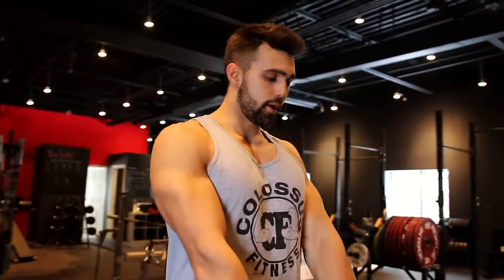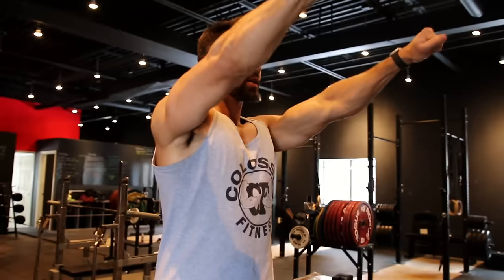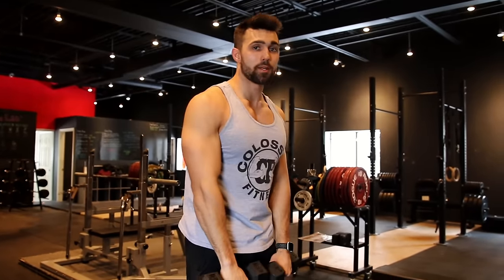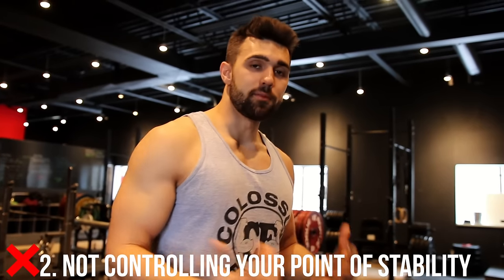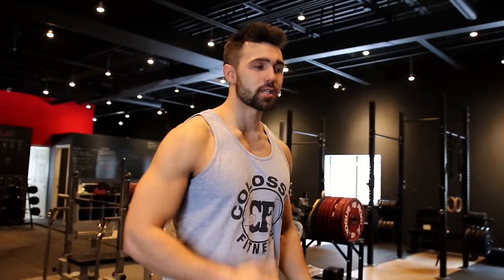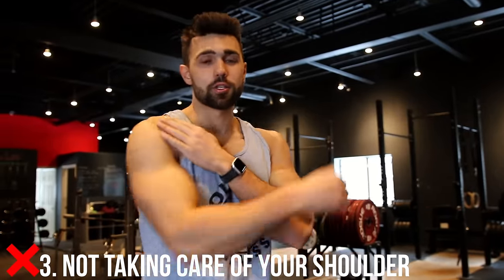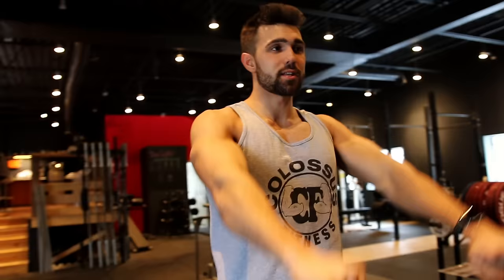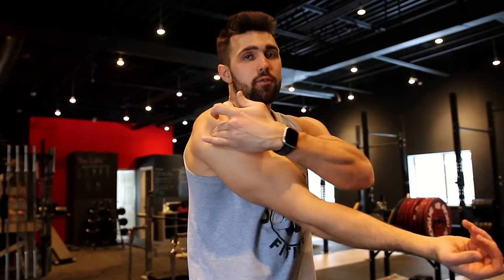How to PROPERLY Dumbbell Front Raise | Avoid These DB Front Raise Mistakes!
Official Colossus Fitness Video to teach you how to PROPERLY perform the Dumbbell Front Raise Exercise.

FAR too many people perform the dumbbell front raise incorrectly. In this video, we go over a few common mistakes and talk about how to fix them.

Time Stamps:
(0:00)- Proper Form
Common Mistakes:
1. (1:54)- Not keeping proper tension
2. (2:16)- Not controlling your point of stability
3. (3:04)- Not taking care of your shoulder